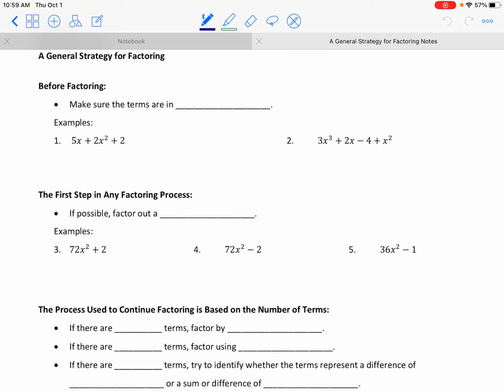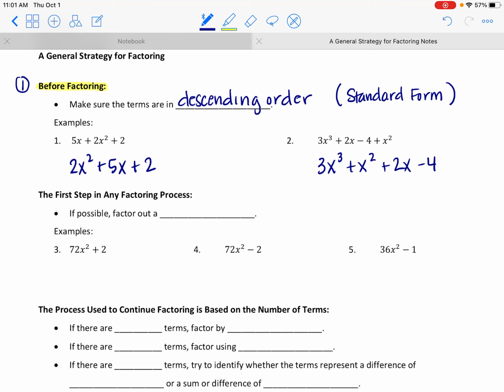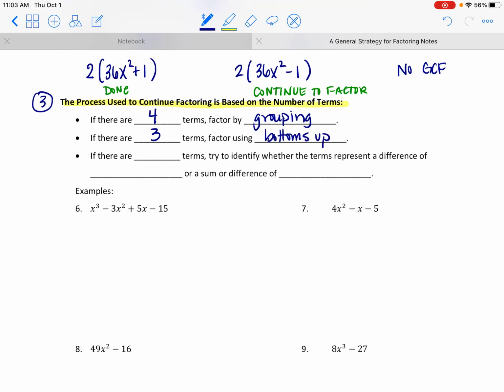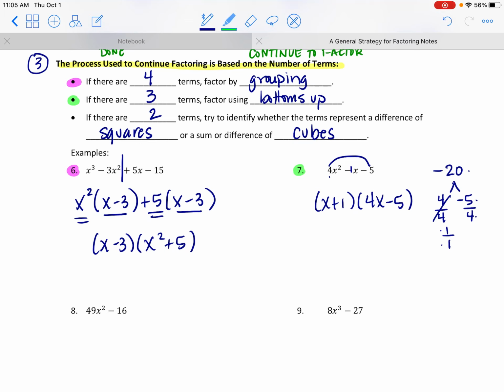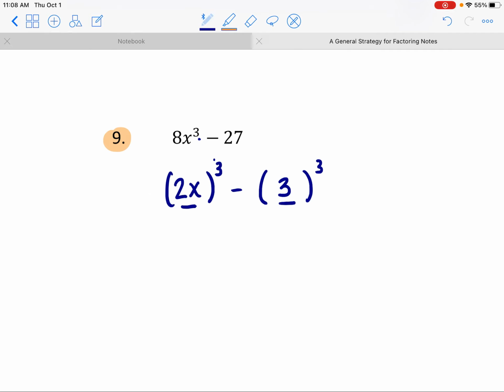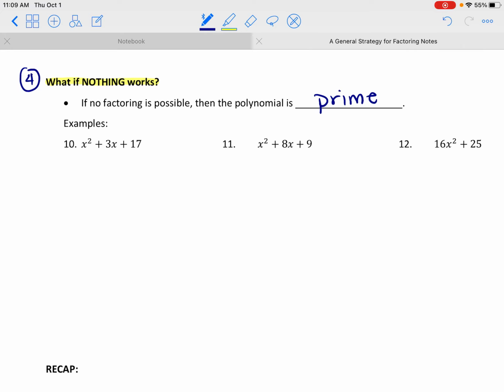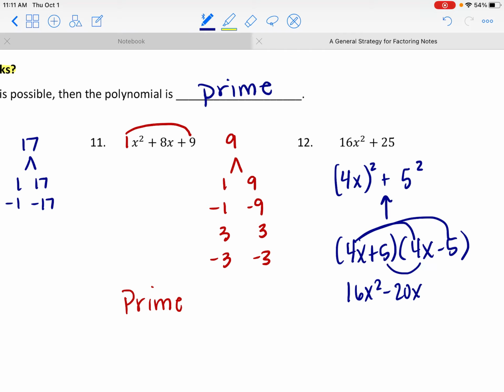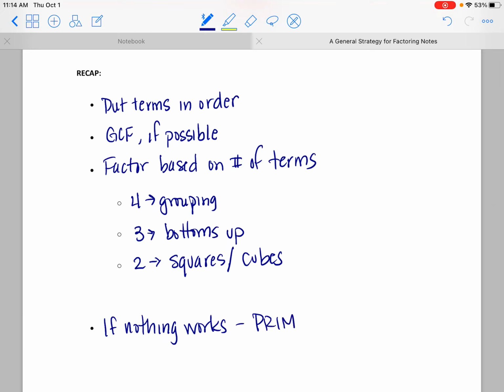A General Strategy for Factoring